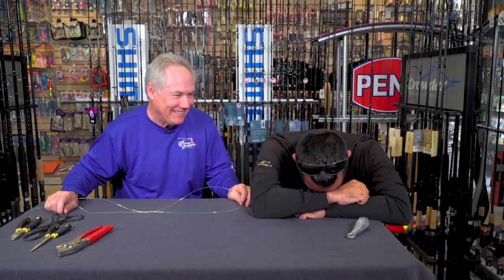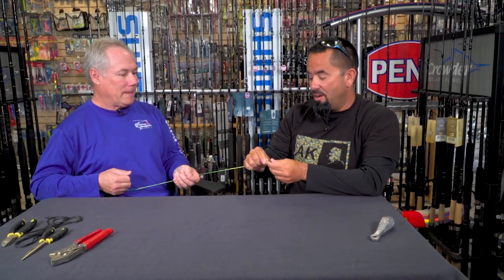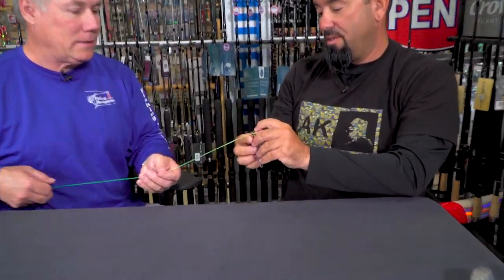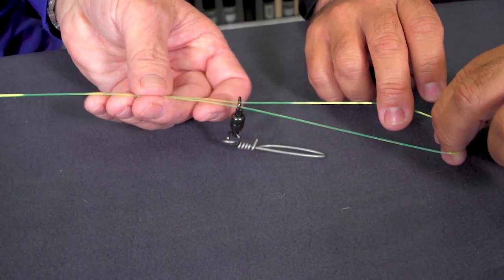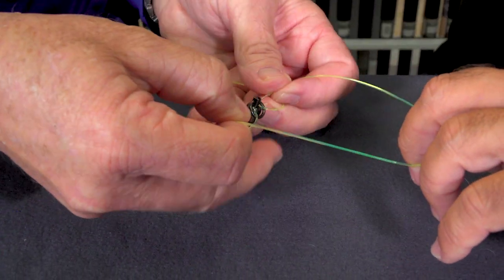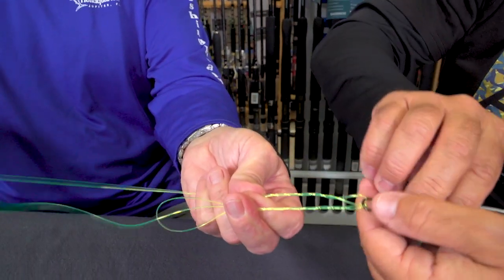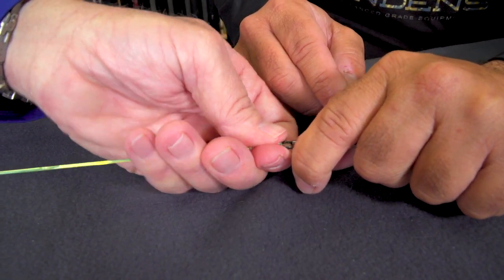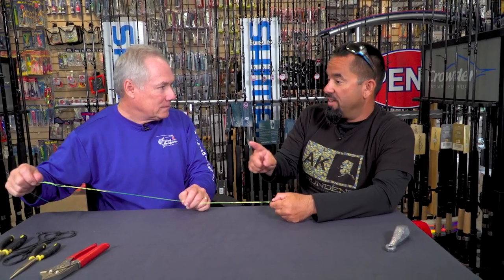How to properly tie an offshore Loop - Cats Paw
Pete Schultz shows us how to properly tie a cats paw.